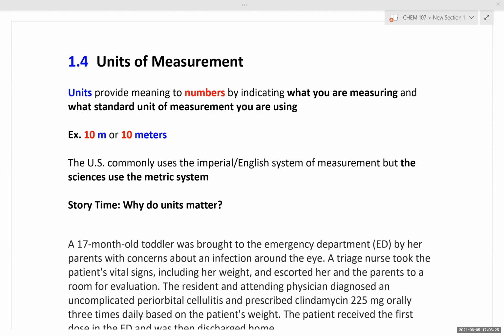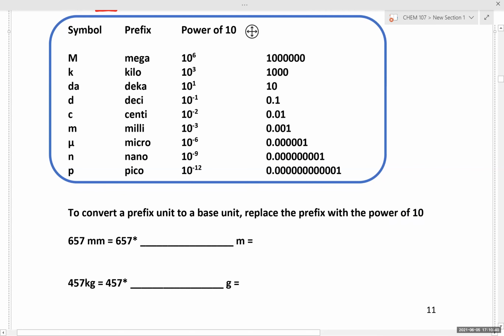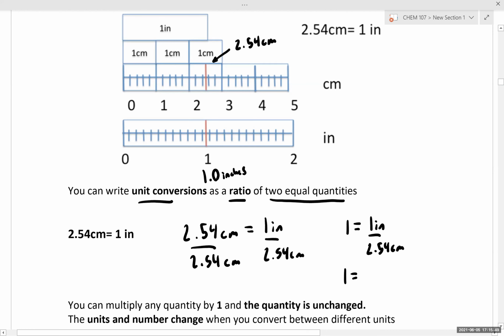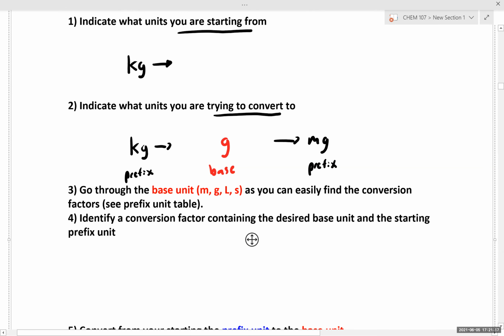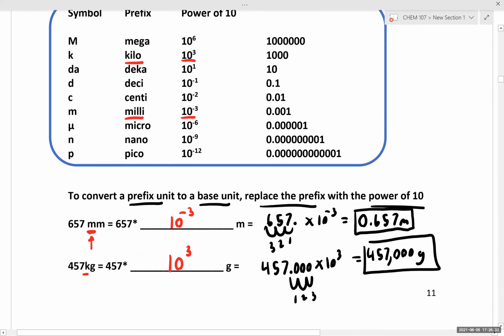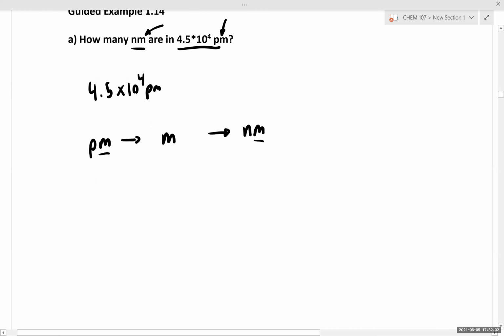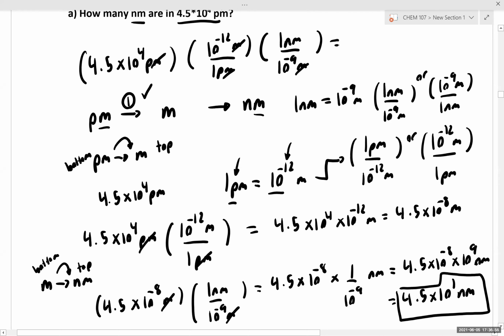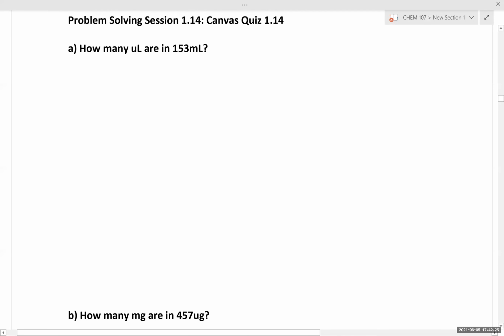CHEM 107 Ch. 1 Lecture Part 4 Units of Measurement and Unit Conversions